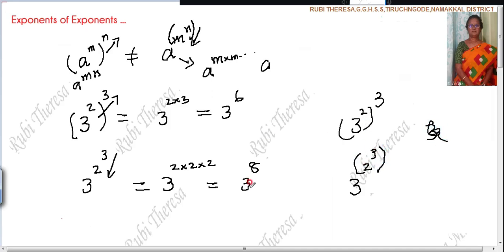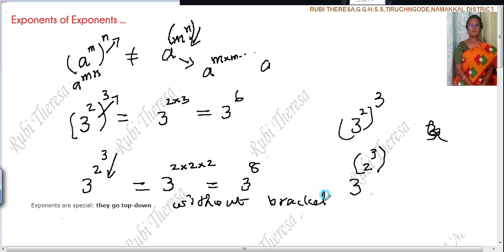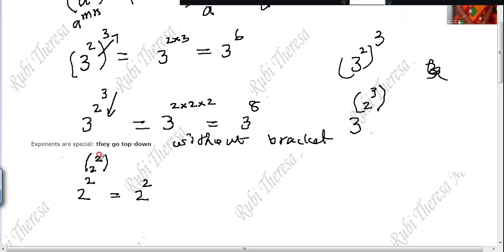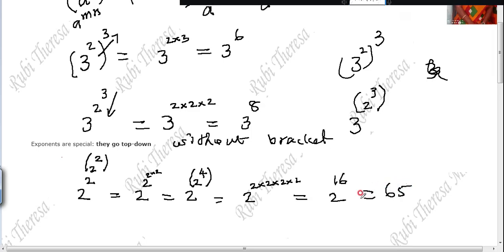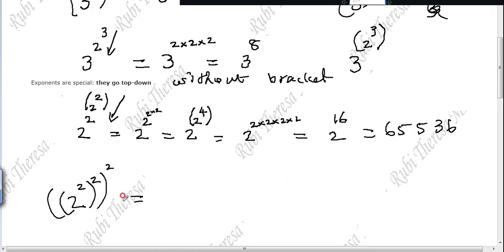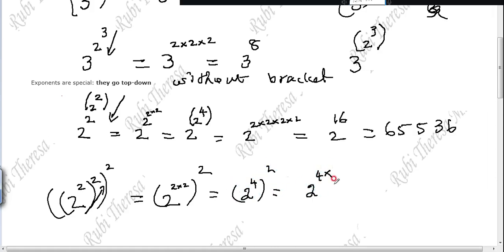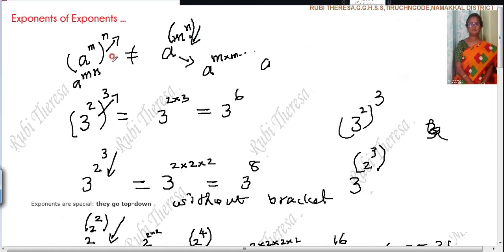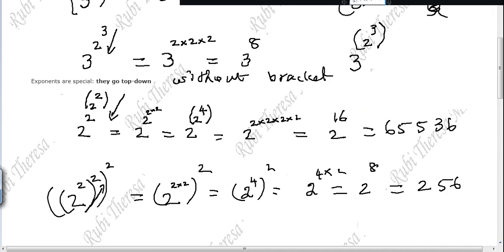2^2^2^2 _ Exponents Of Exponents...